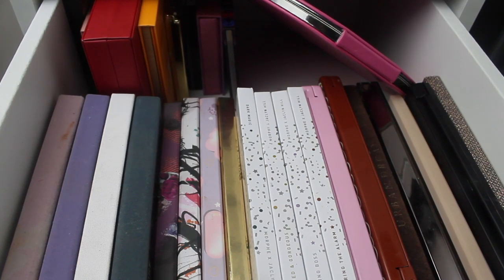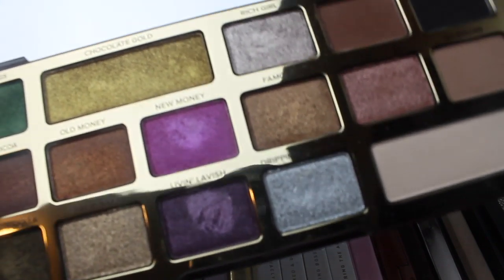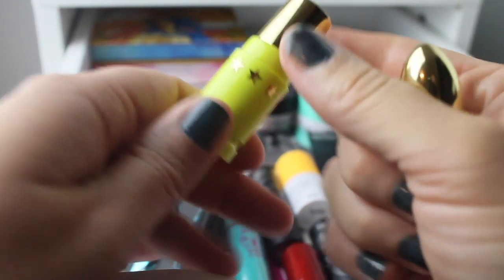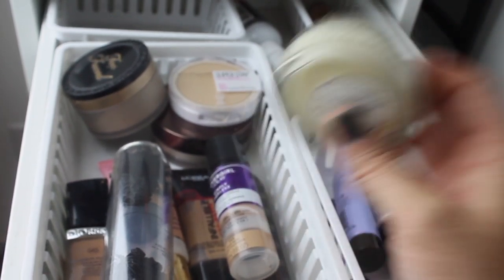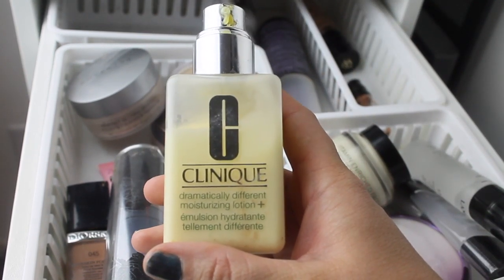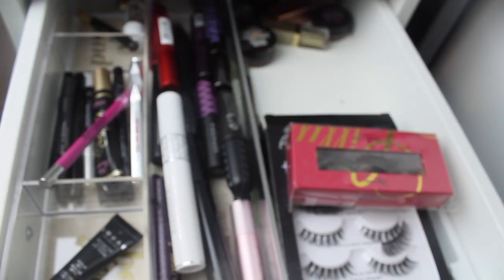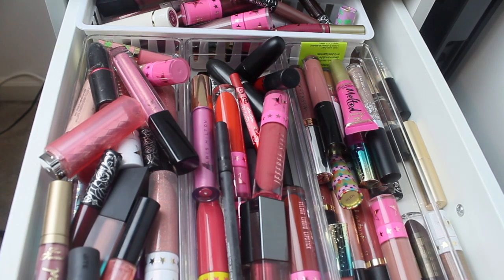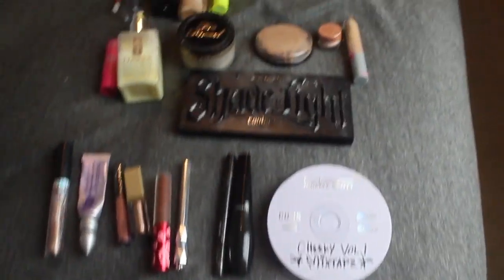SHOP MY STASH!!! Weekly Makeup Basket, Week 40.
We are back with another shop my stash video. This as I say every week is my favorite video to watch and film. I really love pulling specific products to use for a week. It allows me the opportunity to really know how each item performs and collect my over all thoughts on each products so the next week I can present to you guys a mini review.

Upload Schedule:
Tuesday: Shop My Stash
Saturday: Bonus Video